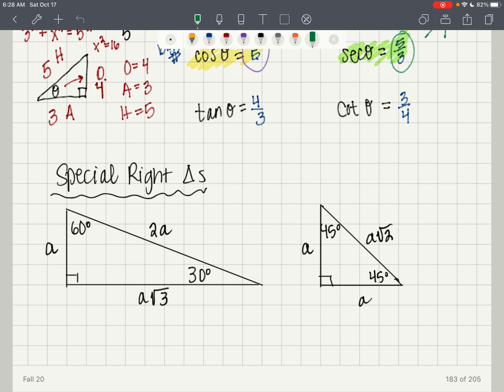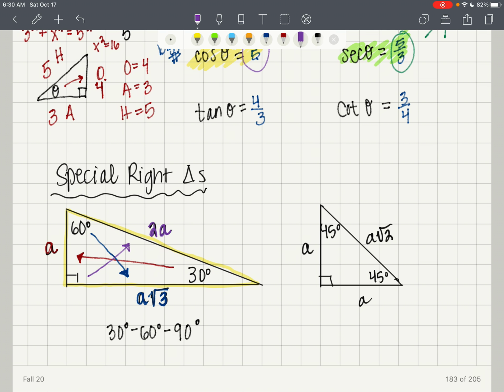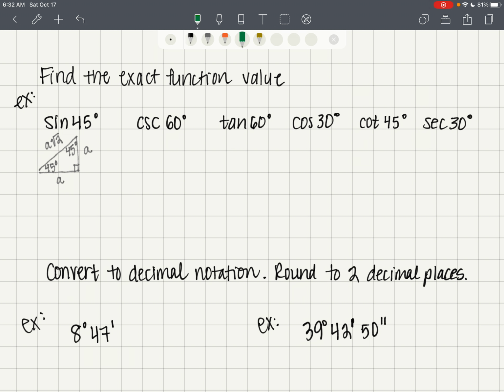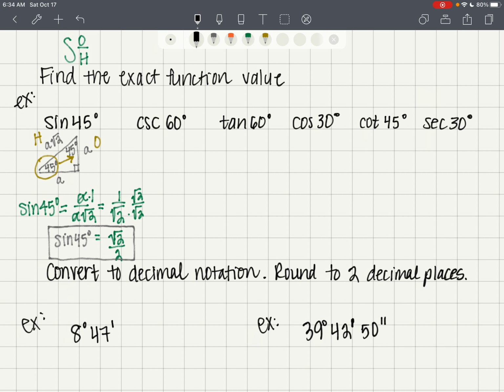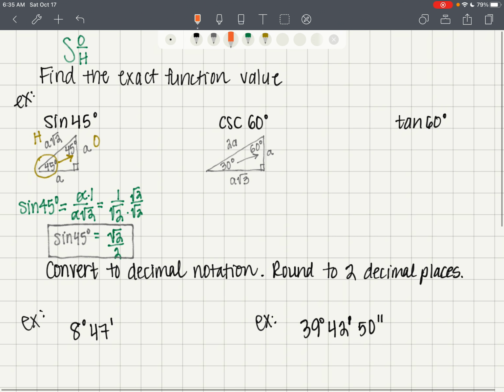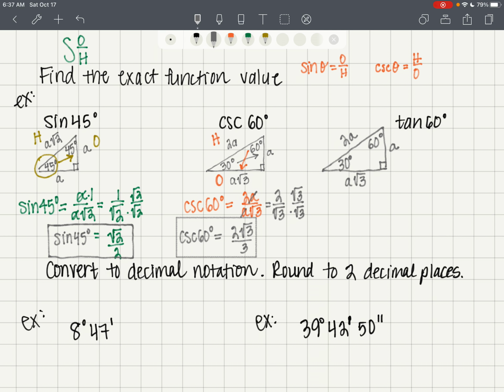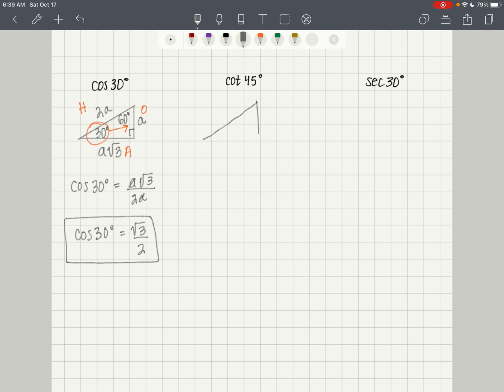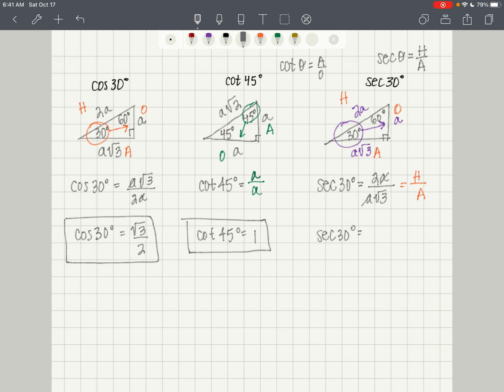Precalc 4 1B Special Right Triangles